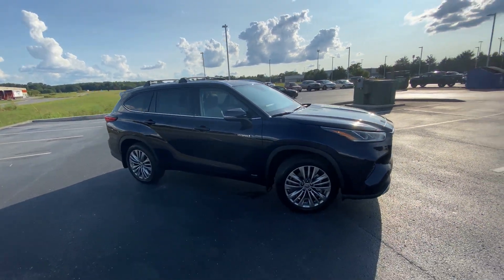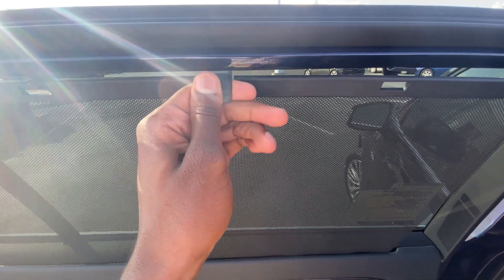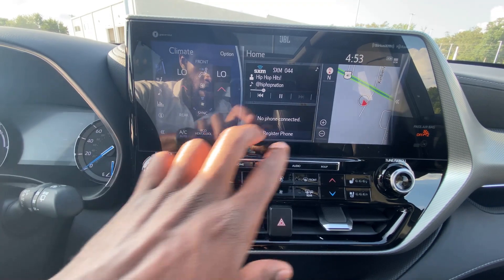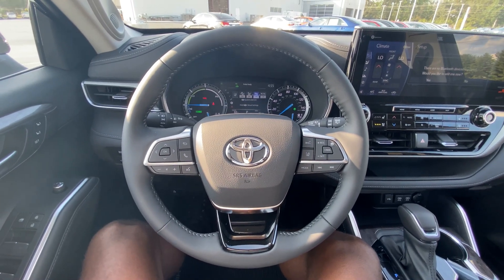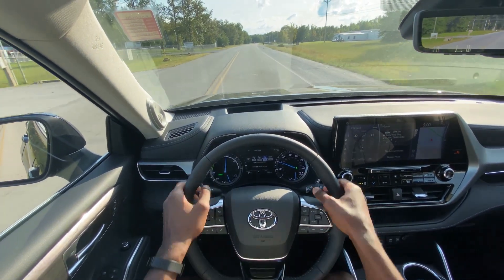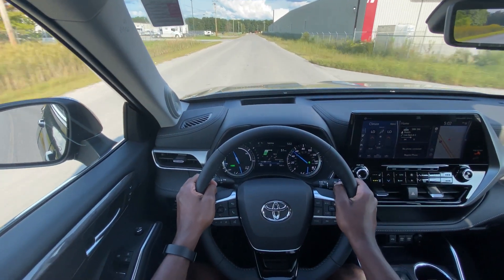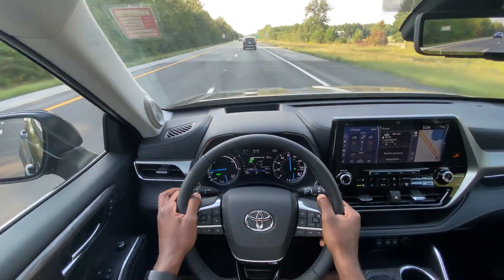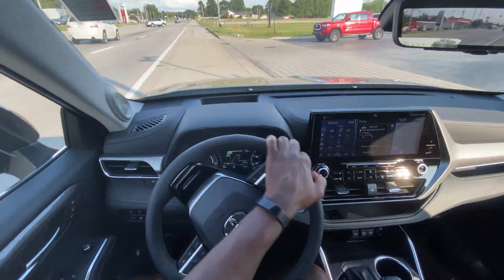2020 Toyota Highlander Hybrid Platinum AWD POV Test Drive & Review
This 2020 Toyota Highlander Hybrid Platinum comes in blueprint on perforated black leather seats.  This Highlander Hybrid Platinum comes with a 2.5 liter 4 cylinder engine mated to a hybrid electric motor and CVT transmission.  Standard features of the Highlander Hybrid include bluetooth audio, backup camera, and 3rd row seating.  Options of the Platinum trim include an upgraded 12.3" touch screen display, panoramic moonroof, Heads-up display, and JBL sound system.